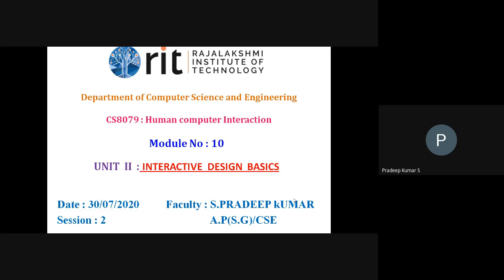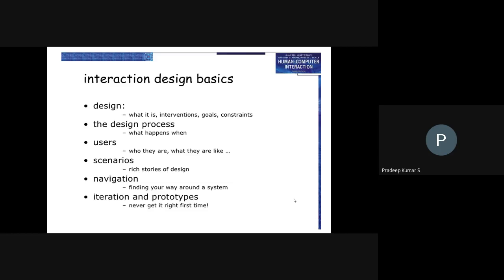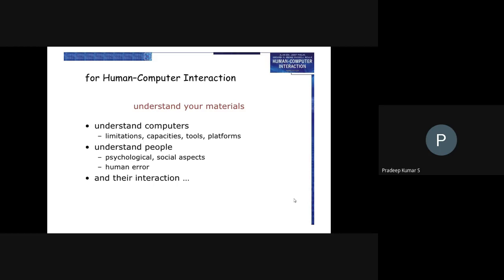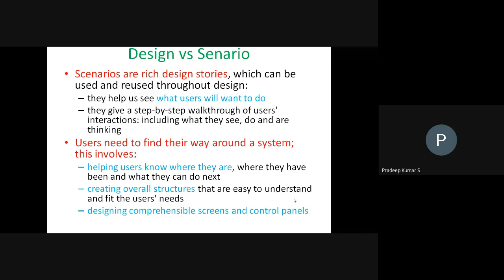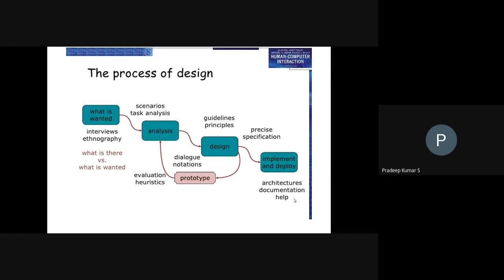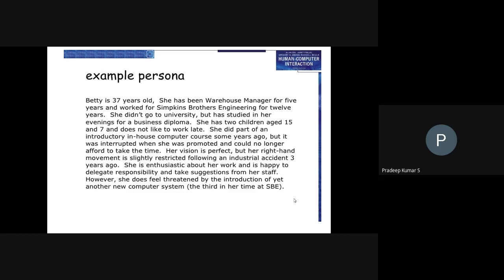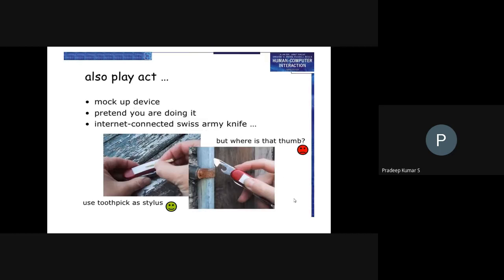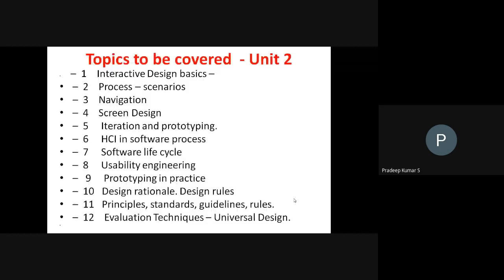HCI S Pradeep Kumar Interactive Design Basics 31 07 20 Session 2